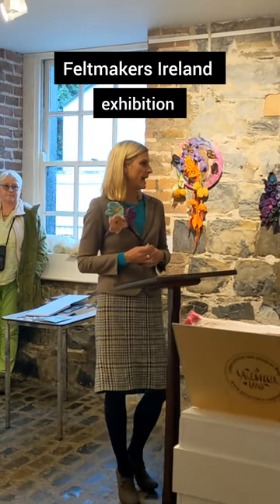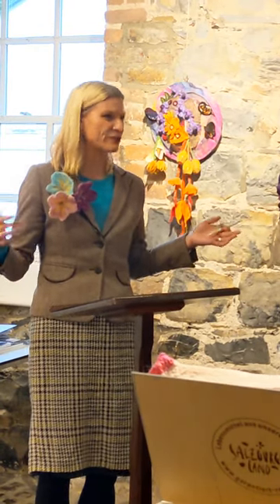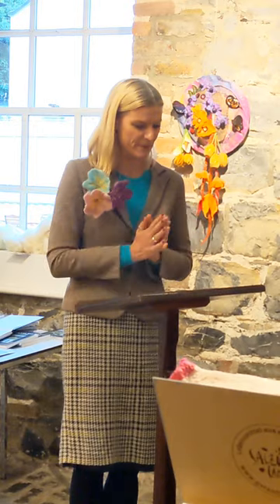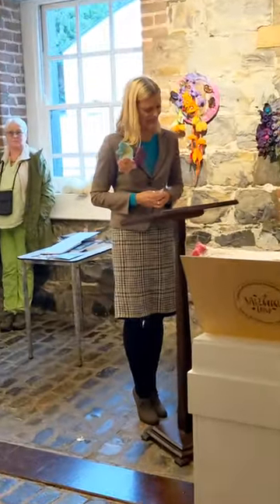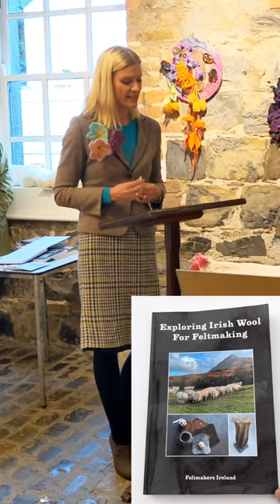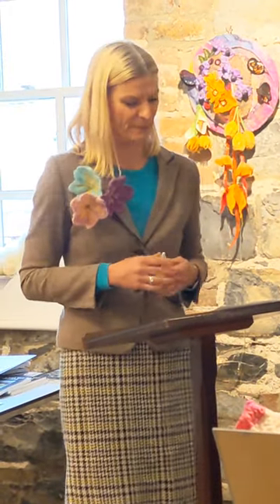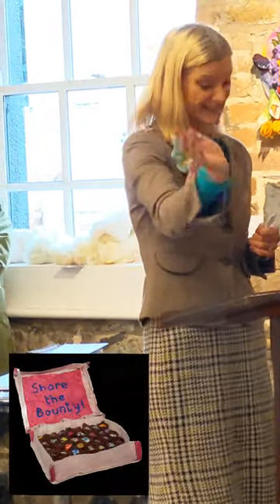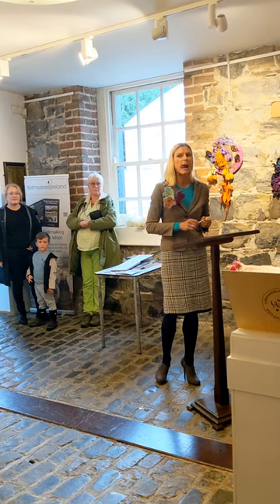Pippa Hackett, Member of the Seanad Éireann, opening speech at the Feltmakers Ireland exhibition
On the 30th of September, Pippa Hackett, Member of the Seanad Éireann, opened Feltmakers Ireland's juried exhibition, 'Bountiful'.

She spoke about the uses and possibilities of Irish wool and also about the Guild's recently published book, 'Exploring Irish Wool for Feltmaking'

She is wearing a felted brooch made by feltmaker, Elizabeth Redding, from Pippa's own flock of Romney sheep.